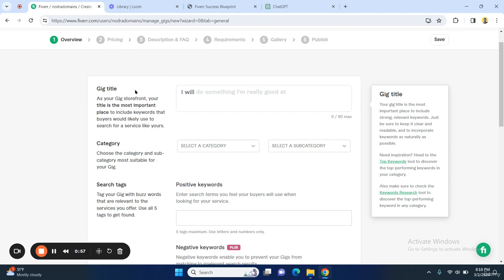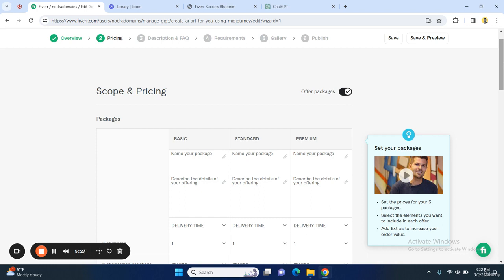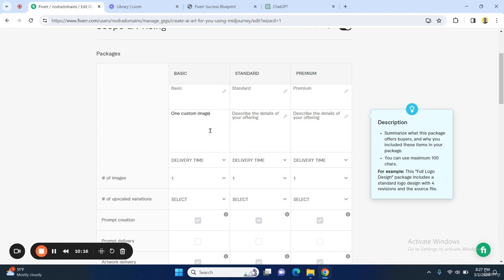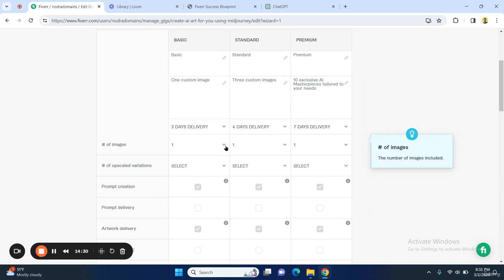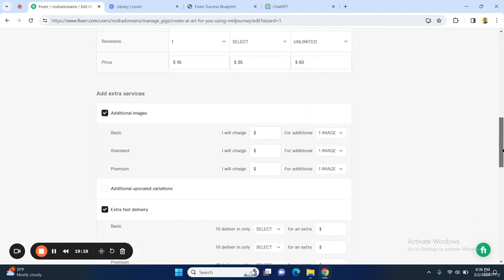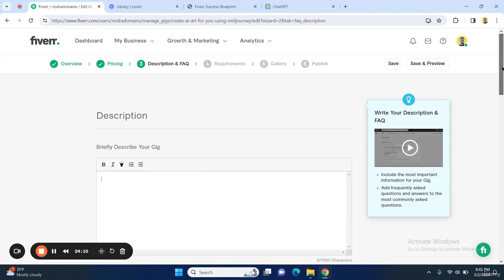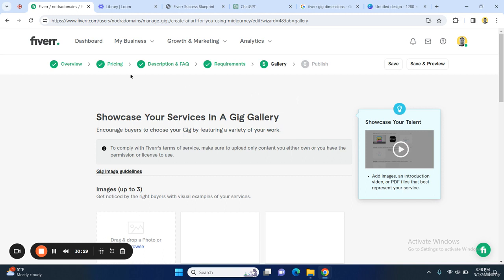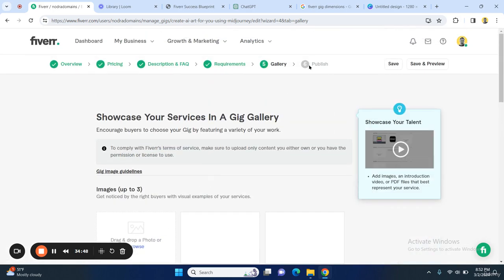Fiverr Gig SEO: How to Rank Gigs your gigs on Fiverr (Full-Optimization To Rank Quickly)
In this video, I'll tell exactly how to rank your Fiverr gig and make money on fiverr. If you're wondering how to rank a gig on Fiverr and get it to appear on the first page of search results, you're in the right place.

Fiverr Gig SEO: How to Rank Gigs Fiverr (Full-Optimization To Rank Quickly)

To rank a gig on Fiverr, you must first grasp the Fiverr ranking mechanism and then use it to your benefit. With my expert advice, you'll discover how to rank your gig on Fiverr not only in 2024, but for years to come. Implementing these tactics will enhance your chances of landing a high spot on the first page, resulting in increased visitors and sales for your Fiverr gig.

Whether you're new to Fiverr or looking to improve your existing gig, my step-by-step instructions will show you how to rank a Fiverr gig on the first page like a pro. We'll go over everything from gig development tactics to effective Fiverr SEO approaches that will set your gig apart from the competition.

If you're ready to take your Fiverr gig to the next level and optimize your earning potential, watch this video where I share the Fiverr SEO secrets for 2024 and beyond. Don't pass up this opportunity to learn how to earn money on Fiverr while establishing yourself as a successful freelancer.

Whether you're new to Fiverr or want to improve an existing work, my step-by-step instructions will teach you how to rank a Fiverr gig on the first page like a pro. We'll go over everything from gig development tactics to successful Fiverr SEO strategies to help your gig stand out from the crowd.

If you're ready to take your Fiverr gig to the next level and maximize your earnings, watch this video where I reveal the Fiverr SEO secrets for 2024 and beyond. Don't miss up this chance to discover how to earn money on Fiverr and establish yourself as a successful freelancer.